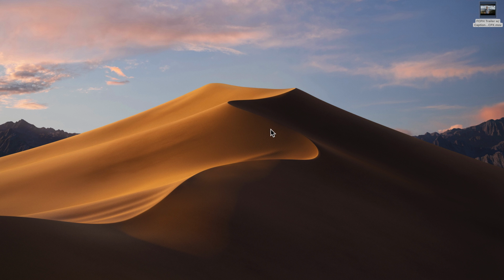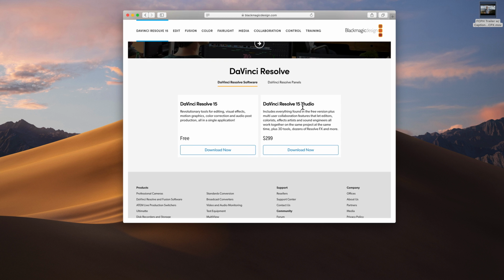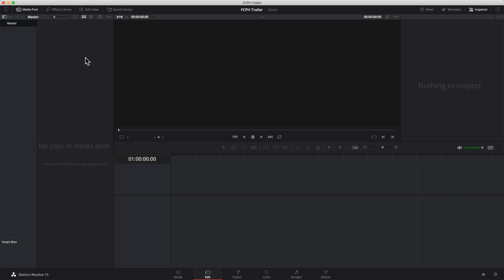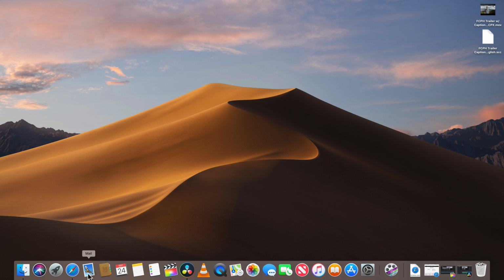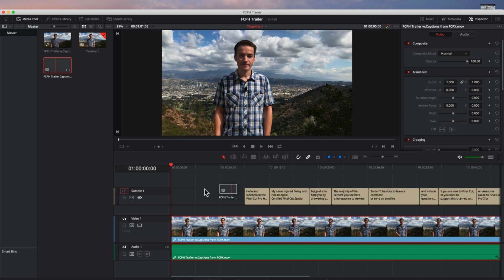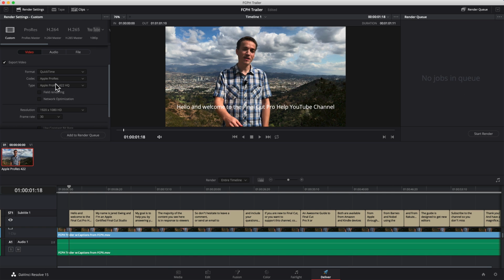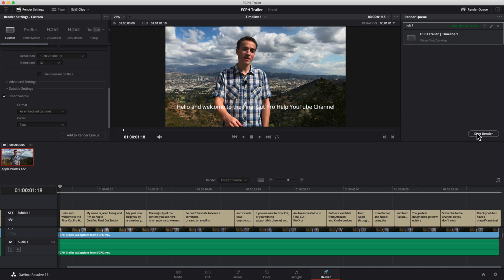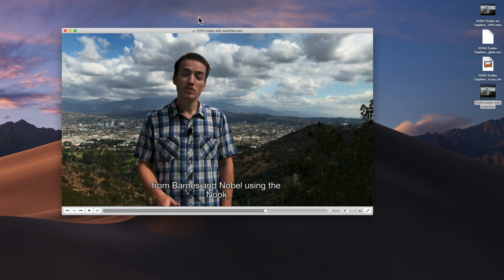Final Cut Pro X: Embed Captions in a Movie for Playback with VLC Media Player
This video includes:

• Export Video from Final Cut Pro X
• Import Video into DaVinci Resolve 15
• Add Video to DaVinci Resolve Project Timeline
• Export Captions from Final Cut Pro X
• Convert Captions With Subtitle Converter Website (gotranscript.com)
• Import and Position Captions in DaVinci Resolve Project Timeline
• Export (Render) Video File with Captions Included
• Tested Video in VLC by Playing It with Captions

Follow @FinalCutProHelp